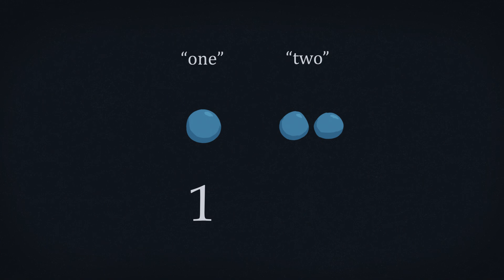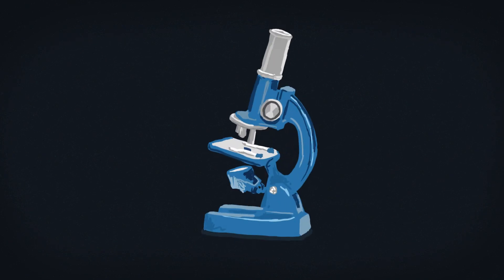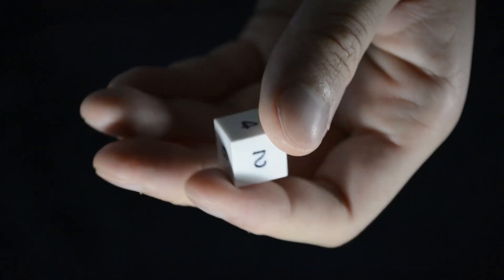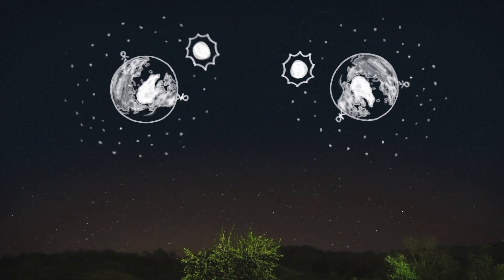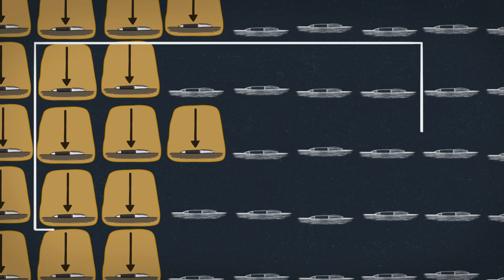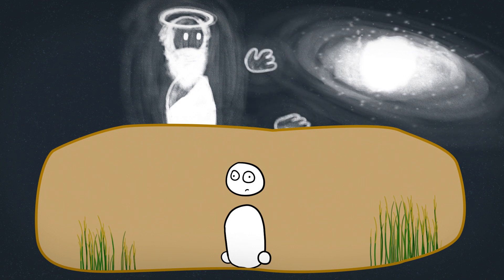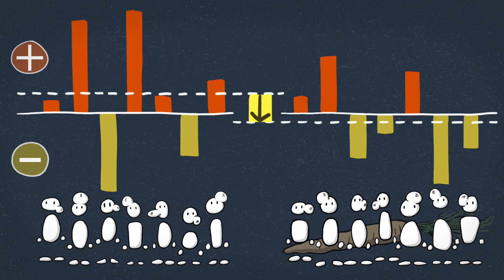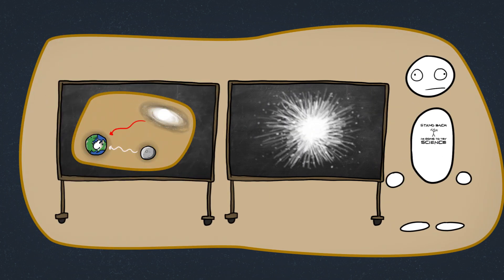How Does Do Science? │ Figuring out what's true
About... how we can learn about the world, how to test hypothesis, and the basics of science. What is science?